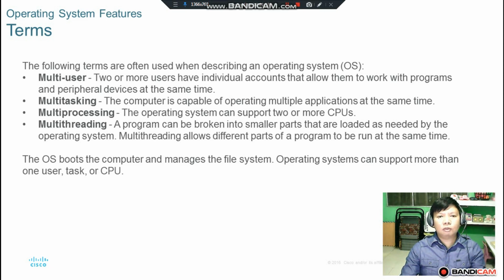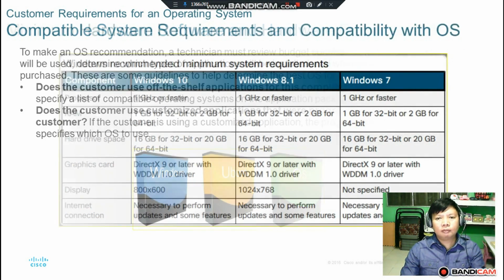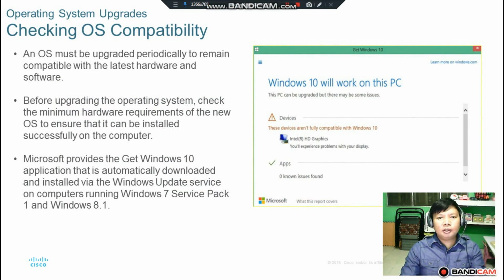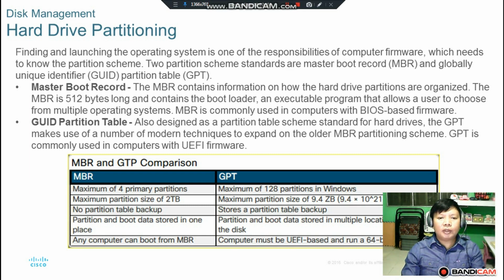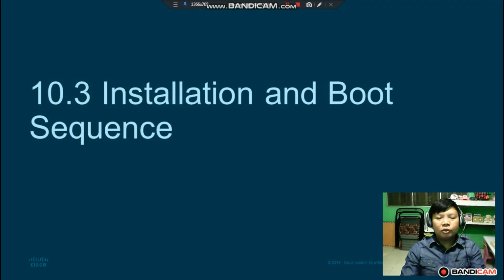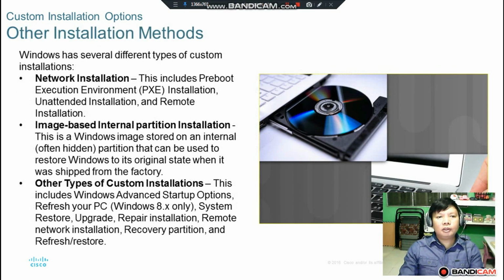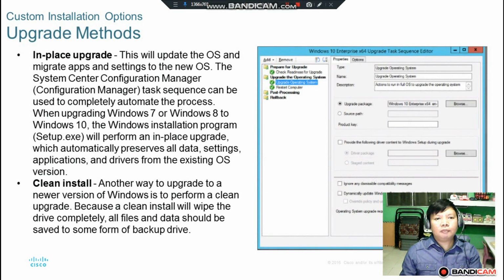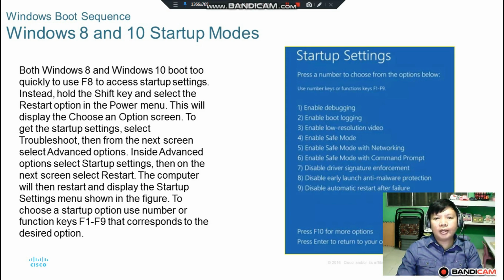MCCICSITESSMODULE5 PART1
CHAPTER10